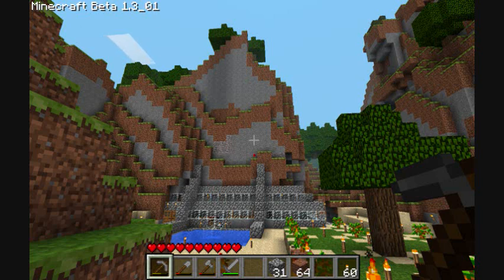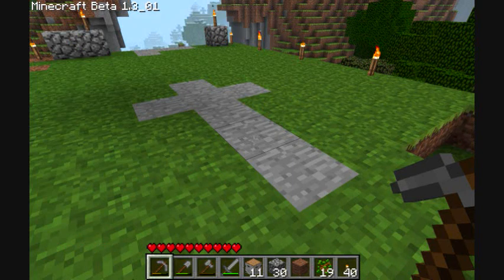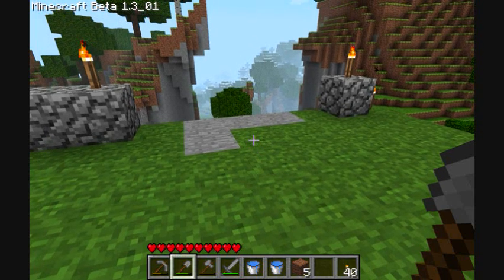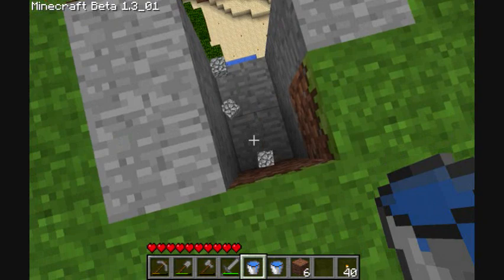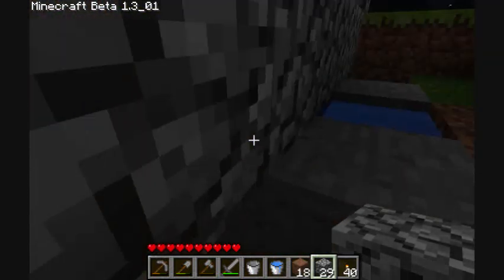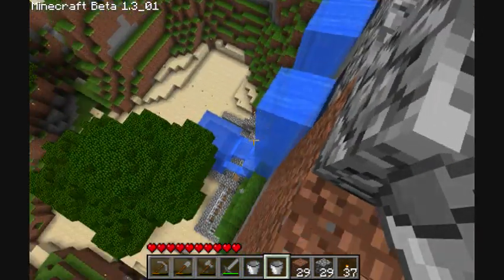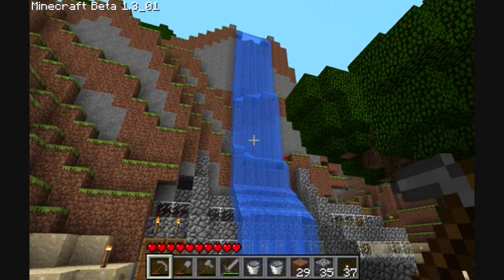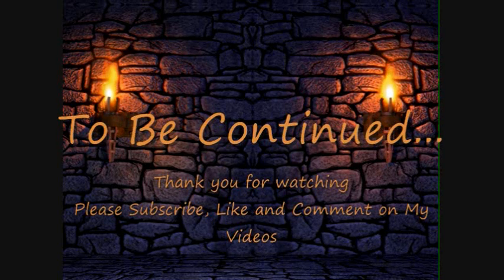PSW Adventures Ep #08 - Epic Waterfall - Part 1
In this Video we learn how to create an Epic Waterfall, Infinite Spring, and take an Awesome Ride!!!  Thank you in advance and Enjoy the Video... :)